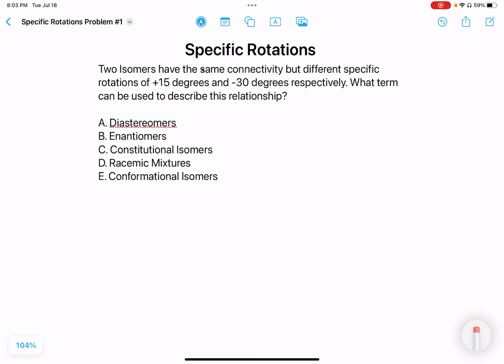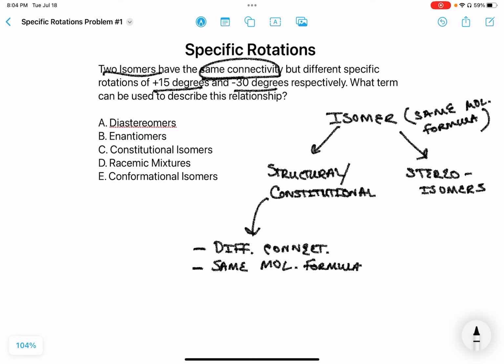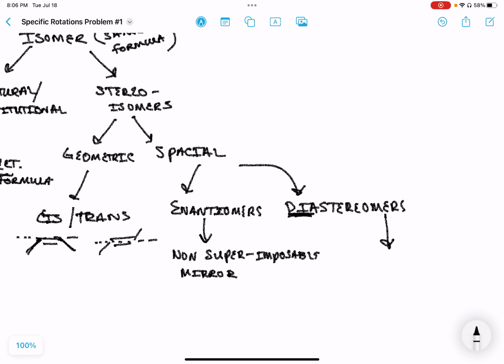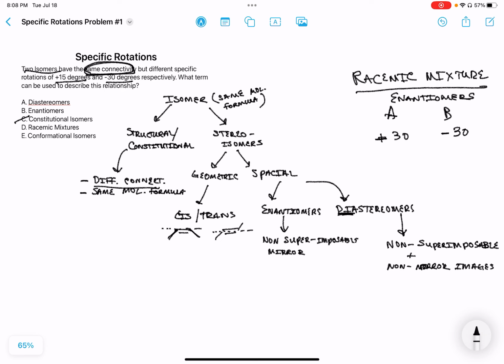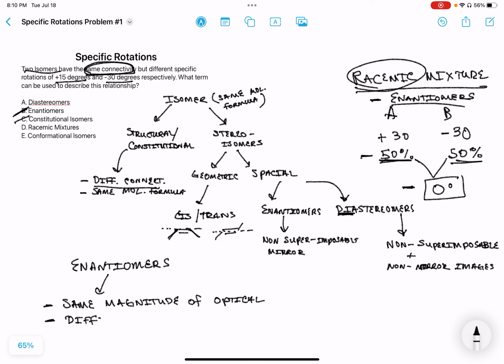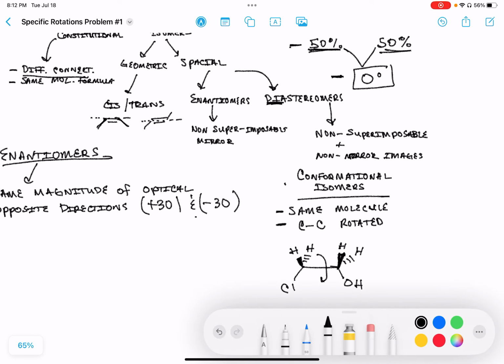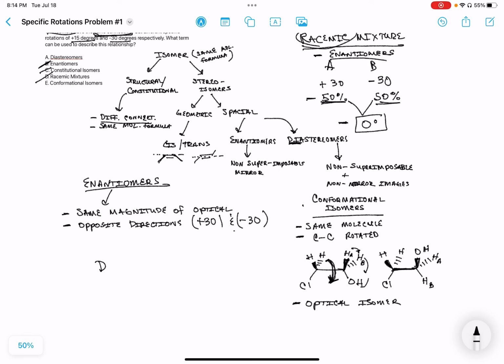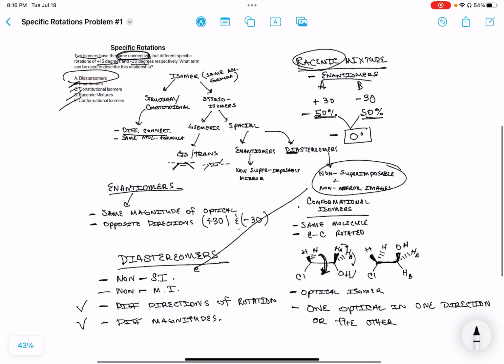Isomers Practice Problem #1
Download How to Succeed in Organic Chemistry: A Concise Guide for College Students: